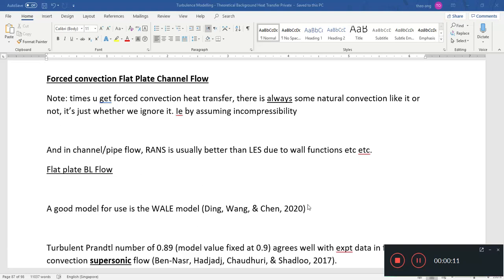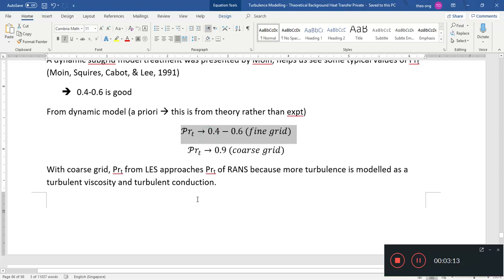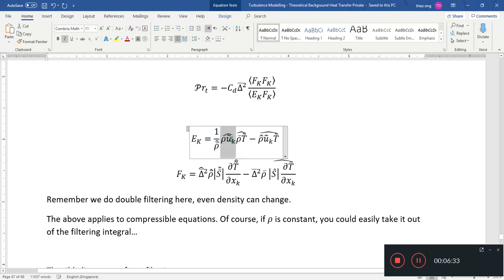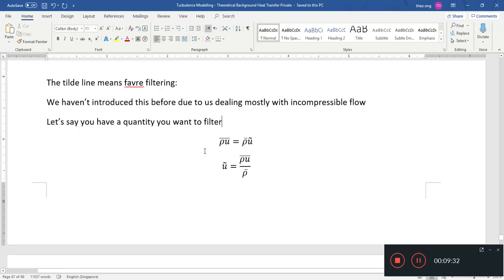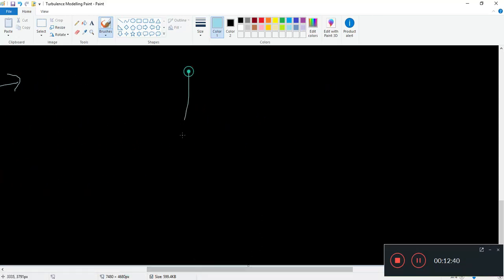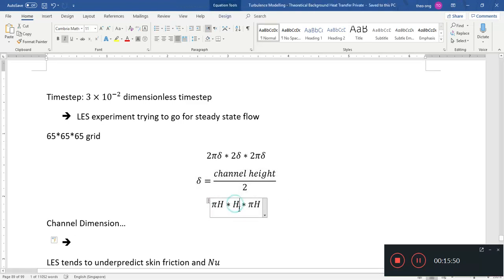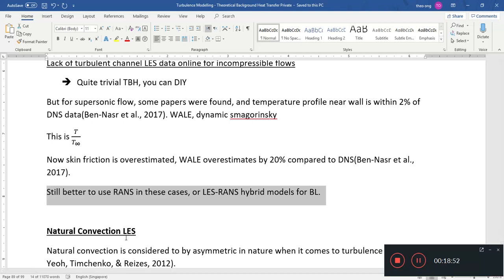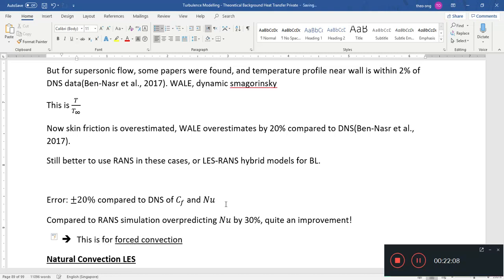Turbulence Modelling 81 - LES Difficulties with Near Wall Forced Convection Modelling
LES Fire Simulation (natural convection)
Wang, Y., Chatterjee, P., & de Ris, J. L. (2011). Large eddy simulation of fire plumes. Proceedings of the Combustion Institute, 33(2), 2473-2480.

LES Simulation between Heated Surfaces (natural convection)

Lau, G. E., Yeoh, G. H., Timchenko, V., & Reizes, J. A. (2012). Large-eddy simulation of natural convection in an asymmetrically-heated vertical parallel-plate channel: Assessment of subgrid-scale models. Computers & fluids, 59, 101-116.

Peng, S. H., & Davidson, L. (2001). Large eddy simulation for turbulent buoyant flow in a confined cavity. International Journal of Heat and Fluid Flow, 22(3), 323-331.

Barhaghi, D. G., Davidson, L., & Karlsson, R. (2006). Large-eddy simulation of natural convection boundary layer on a vertical cylinder. International journal of heat and fluid flow, 27(5), 811-820.
Wang, W. P., & Pletcher, R. H. (1996). On the large eddy simulation of a turbulent channel flow with significant heat transfer. Physics of Fluids, 8(12), 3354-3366.

Natural Convection Wall Functions
Henkes, R. A. W. M., Van Der Vlugt, F. F., & Hoogendoorn, C. J. (1991). Natural-convection flow in a square cavity calculated with low-Reynolds-number turbulence models. International Journal of Heat and Mass Transfer, 34(2), 377-388.

Yuan, X., Moser, A., & Suter, P. (1993). Wall functions for numerical simulation of turbulent natural convection along vertical plates. International journal of heat and mass transfer, 36(18), 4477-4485.

Calculating Prt

Zaitsev, D. K., & Smirnov, E. M. (2019). Method of calculation of turbulent Prandtl number for the SST turbulence model, St. Petersburg Polytechnical State University Journal. Physics and Mathe-matics, 12(1), 35-44.

McEligot, D. M., & Taylor, M. F. (1996). The turbulent Prandtl number in the near-wall region for low-Prandtl-number gas mixtures. International Journal of Heat and Mass Transfer, 39(6), 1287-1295.

Kays, W. M. (May 1, 1994). "Turbulent Prandtl Number—Where Are We?." ASME. J. Heat Transfer. May 1994; 116(2): 284–295.

Review Paper on Turbulent Pr
Kirillov, P. L. (2017). Heat exchange in turbulent flow. Part 1. Turbulent Prandtl number. Atomic Energy, 122(3), 156-171.

Liquid Metal turbulent Pr model

Weigand, B., Ferguson, J. R., & Crawford, M. E. (1997). An extended Kays and Crawford turbulent Prandtl number model. International journal of heat and mass transfer, 40(17), 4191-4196.

LES subgrid models for turbulent Pr

Li, D. (2016). Revisiting the subgrid-scale Prandtl number for large-eddy simulation. Journal of Fluid Mechanics, 802.

Moin, P., Squires, K., Cabot, W., & Lee, S. (1991). A dynamic subgrid‐scale model for compressible turbulence and scalar transport. Physics of Fluids A: Fluid Dynamics, 3(11), 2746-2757.

Peng, S. H., & Davidson, L. (2002). On a subgrid-scale heat flux model for large eddy simulation of turbulent thermal flow. International Journal of Heat and Mass Transfer, 45(7), 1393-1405.

DES Models

Viswanathan, A. K., & Tafti, D. K. (2006). Detached eddy simulation of flow and heat transfer in fully developed rotating internal cooling channel with normal ribs. International journal of heat and fluid flow, 27(3), 351-370.

Turnow, J., & Kornev, N. EVALUATION OF FLOW STRUCTURES AND HEAT TRANSFER OVER DIMPLED SURFACES IN A NARROW CHANNEL FOR HIGH REYNOLDS AND PRANDTL NUMBER USING HYBRID RANS-LES METHODS.

WALE for Heat Transfer

Ben-Nasr, O., Hadjadj, A., Chaudhuri, A., & Shadloo, M. S. (2017). Assessment of subgrid-scale modeling for large-eddy simulation of a spatially-evolving compressible turbulent boundary layer. Computers & Fluids, 151, 144–158.